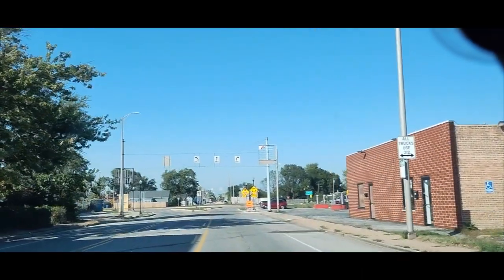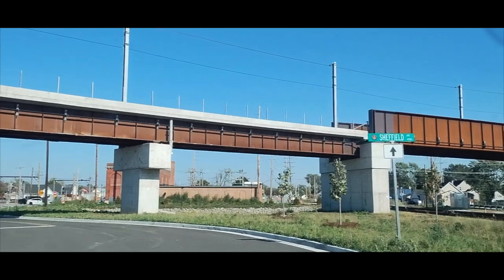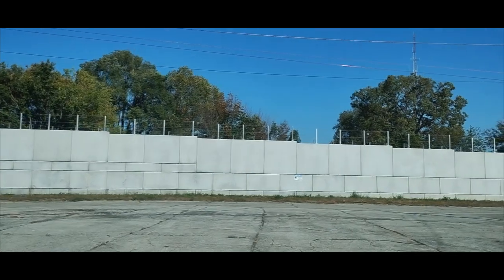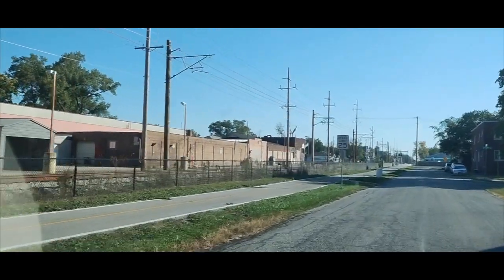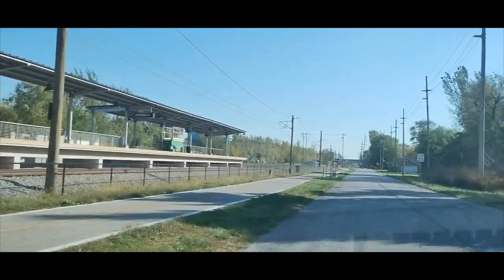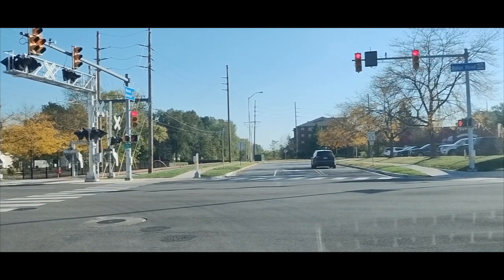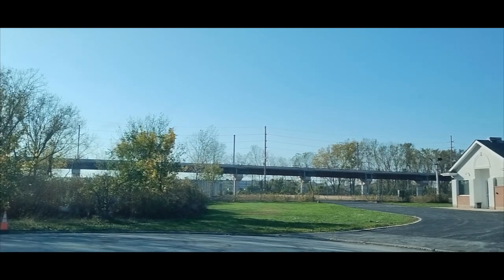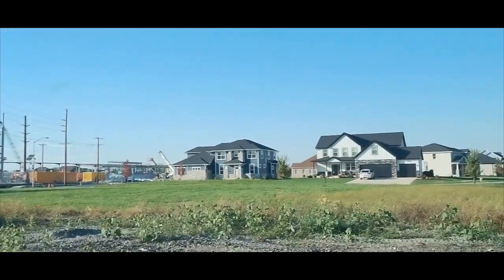West Lake Driving Tour 2024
Tour the new Monon/West Lake Corridor project this fall of 2024. Driving from Hammond to Dyer.

AUDIO IS BAD IN PLACES BECAUSE OF THE WIND. TRIED TO FIX IT, BUT NOTHING REALLY WORKED; APPOLOGIES.